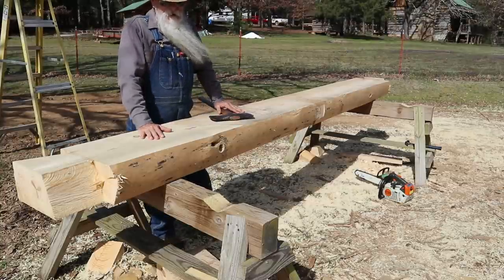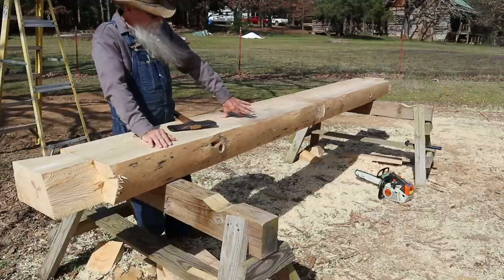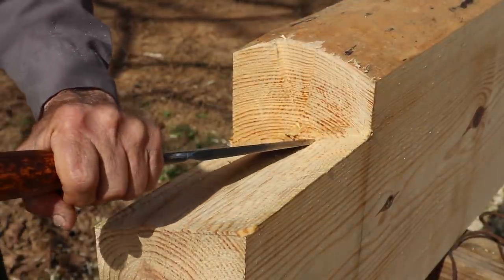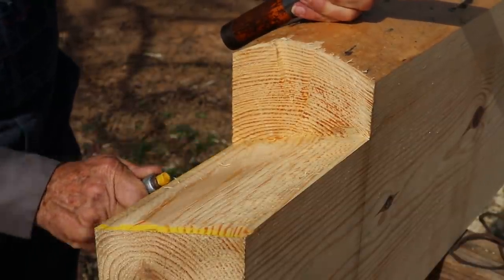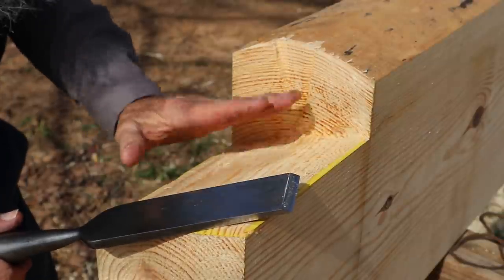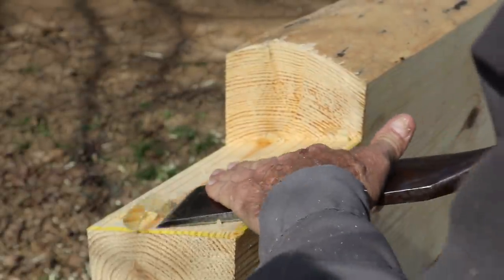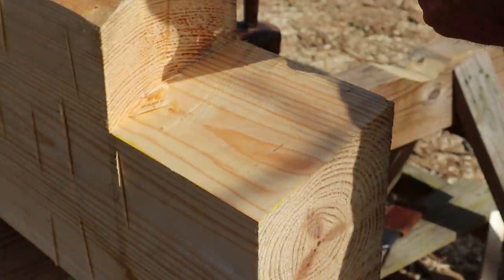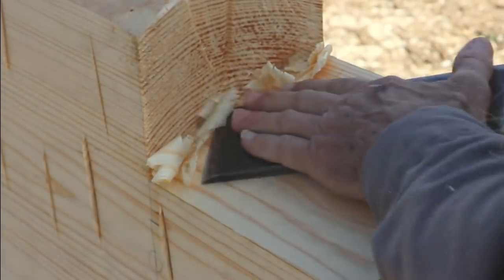Complete Log Layout Pt 2, Cleaning the Notches - Dovetail Log Cabin Build (Ep 26)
I'll be showing how to get everything done to a log while in the position that it's in before turning it over.  We'll get the log scored and the notches cleaned up that we cut in Pt 1, Ep 24.

6-3/4" Makita Planer
Two Speed Winch
8" Swivel Wheels